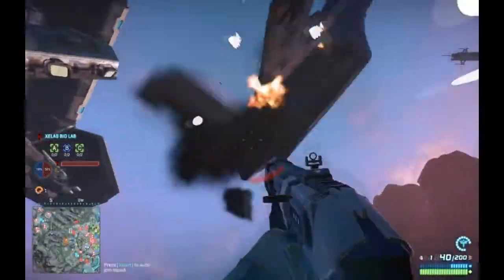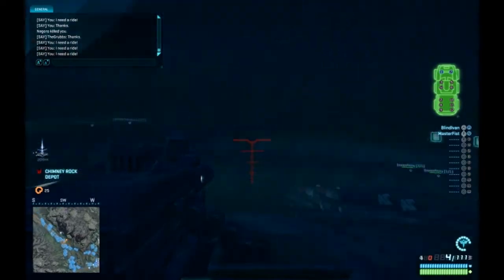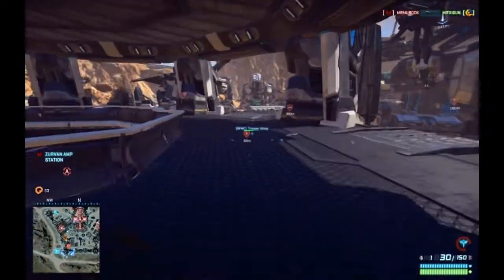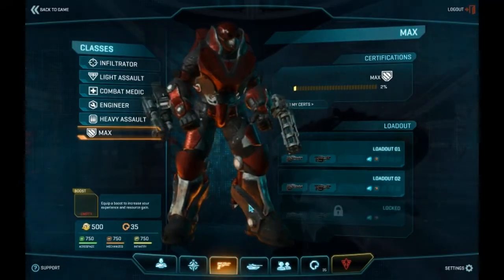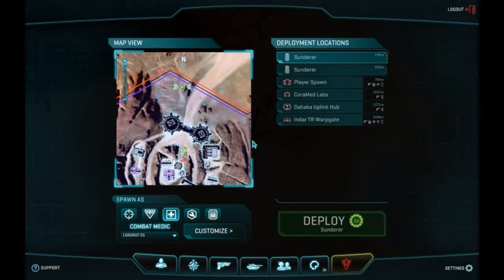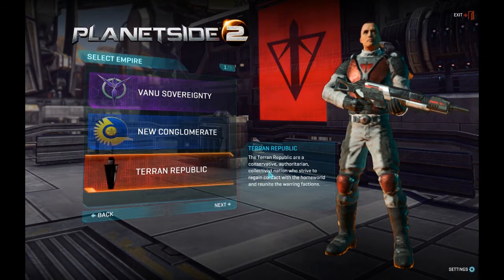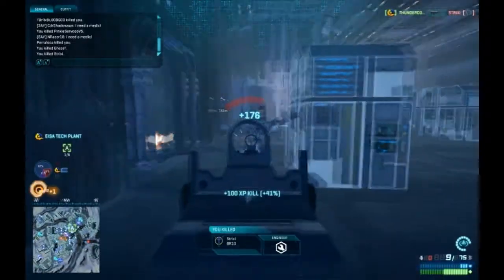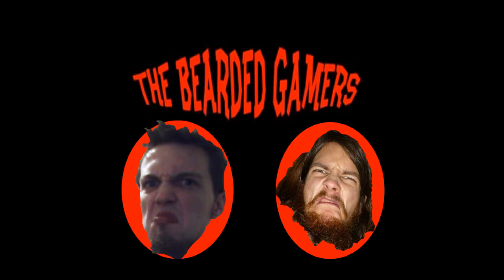Planetside 2 - Welcome to Auraxis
Morg takes a brief look at the basics in the MMOFPS Planetside 2. Sorry if you find it to be a bit too loud, we just got new recording equipment that we're breaking in.